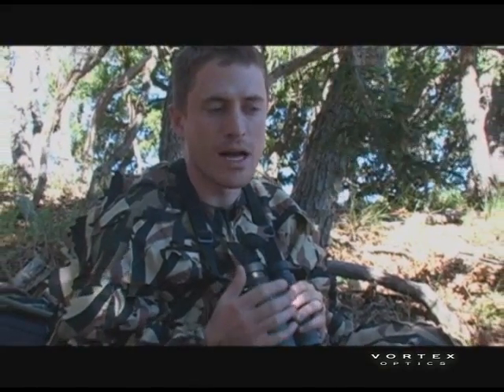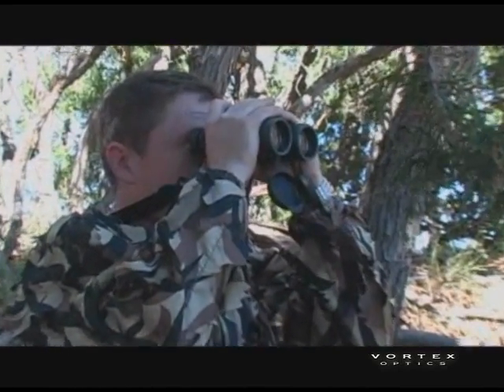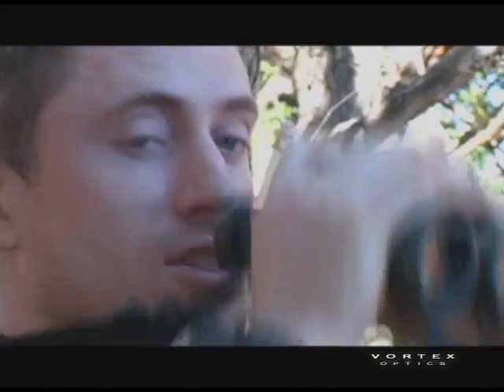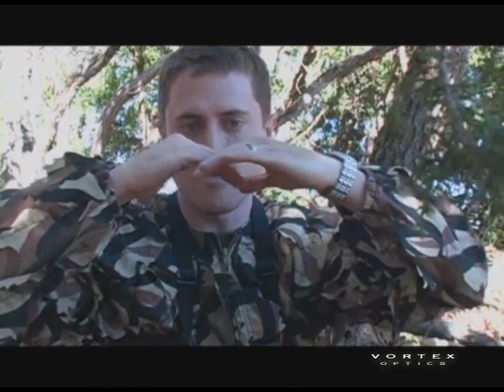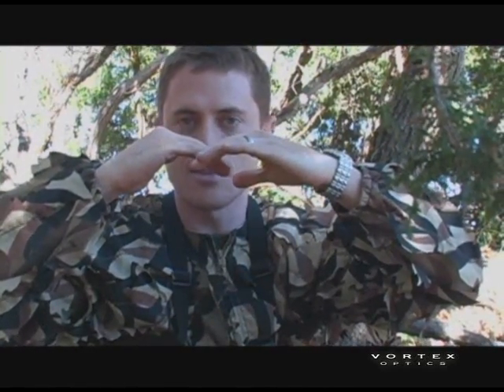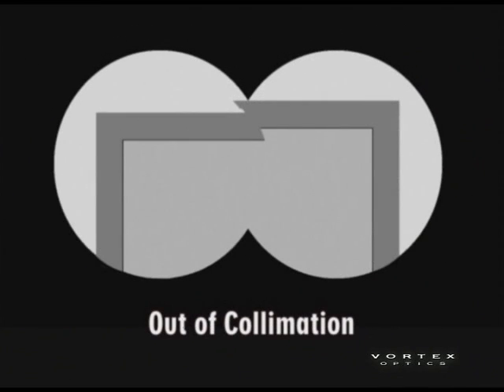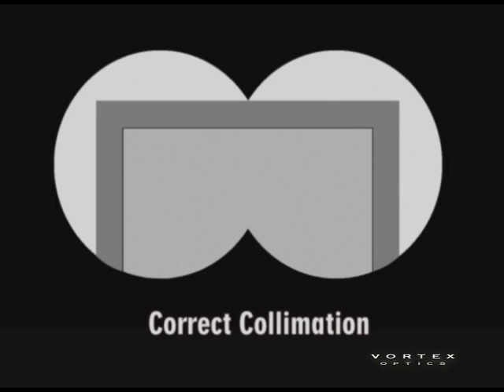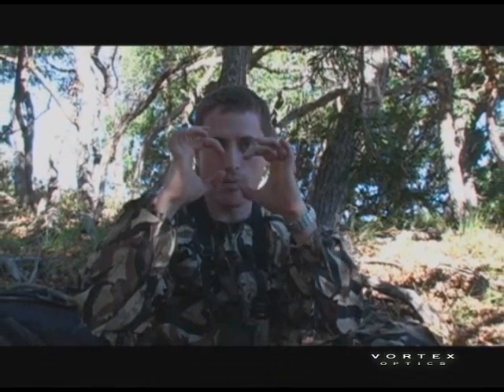Binocular collimation/alignment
A quick way to check collimation and why it's important.